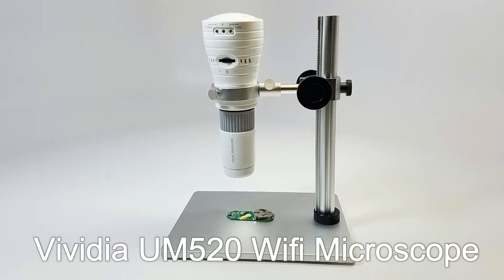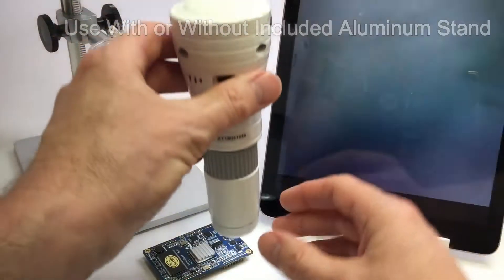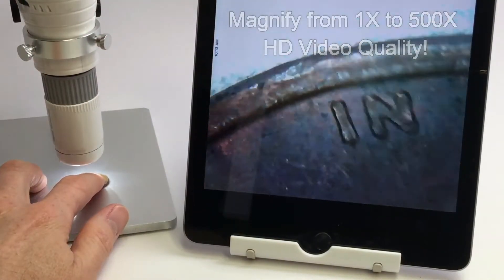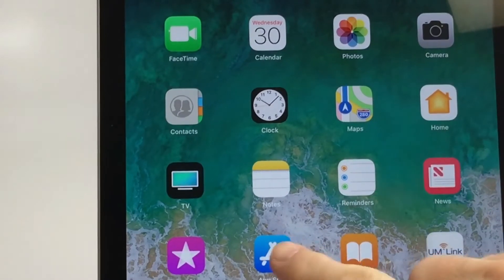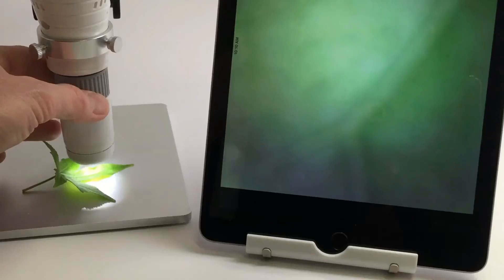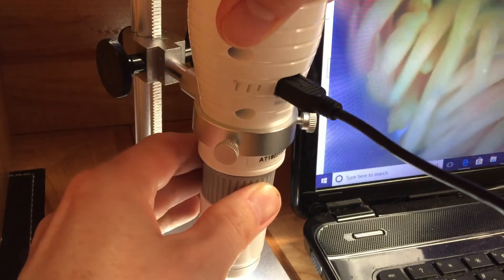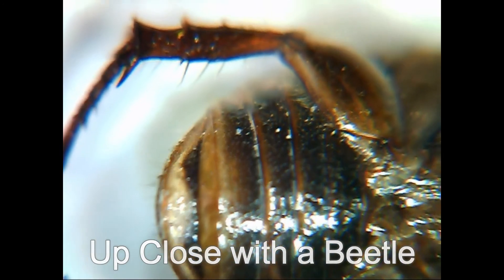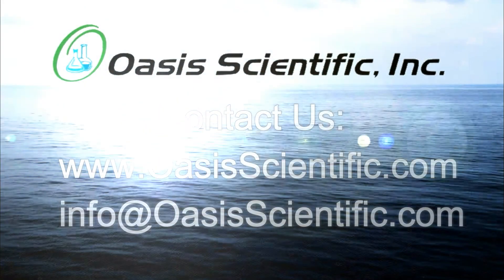UM520 Wifi Microscope for iPhones/iPads/Android/PC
Vividia UM520 Wireless WiFi/USB handheld digital microscope for iPhone/iPad, Android Phone/Tablet, Windows PC and Mac Computer can be connected to iPhone/iPad, or Android phones or tablets through WiFi and appropriate app (either "ImScope" or "MicroWatch"). The magnification ranges from 1x to 500x. With app, one can preview live images, take photos and record videos. Vividia UM520 Microscope can be connected to Windows PC, MacBook, Android device through USB cable. Measurement can be done on Windows software.